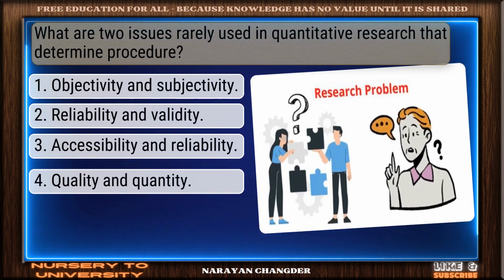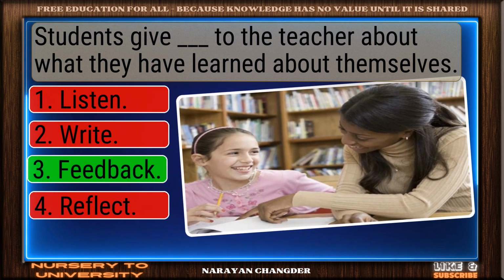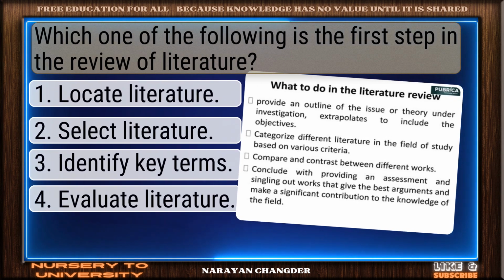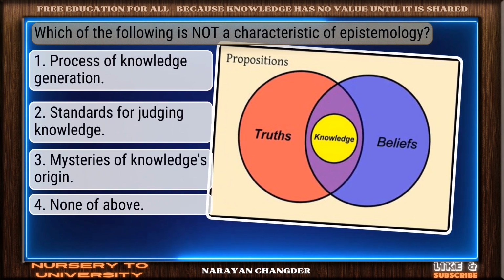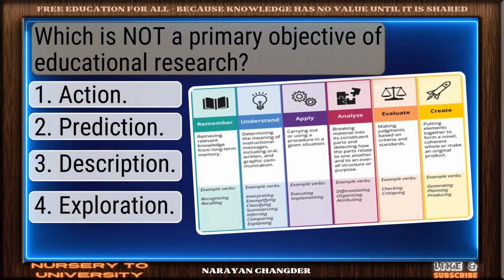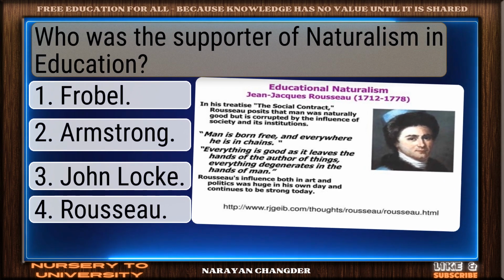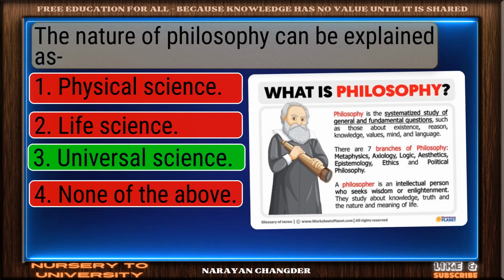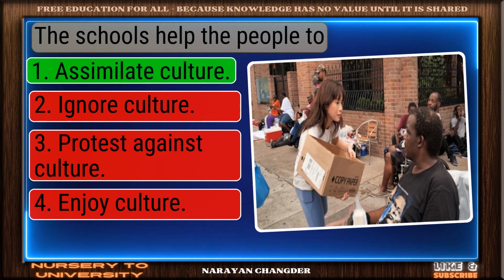EDUCATIONAL RESEARCH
Test your knowledge with this exciting multiple choice quiz on Educational Research.